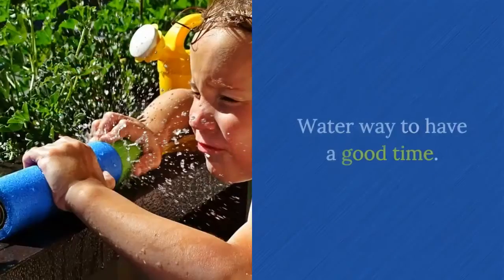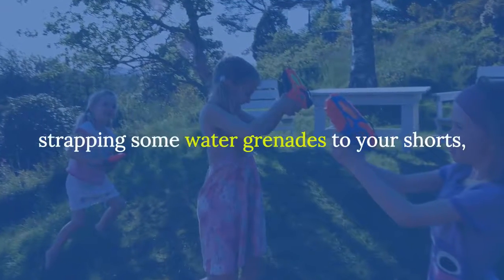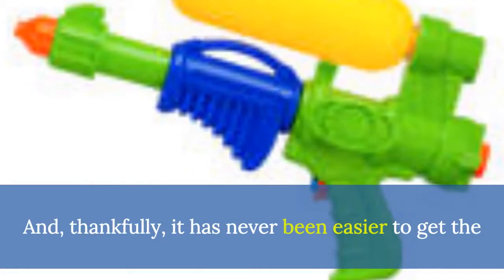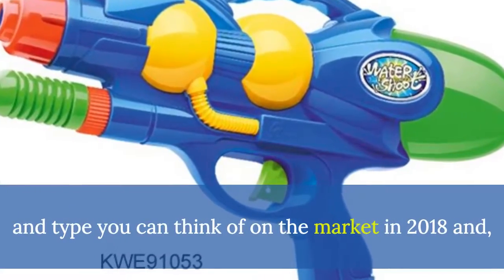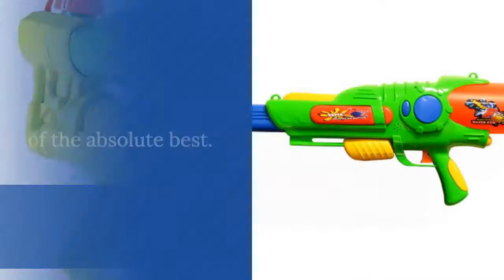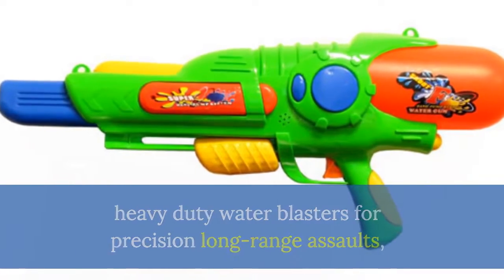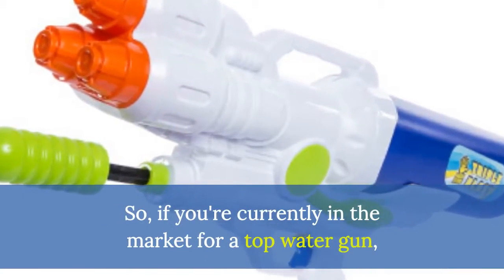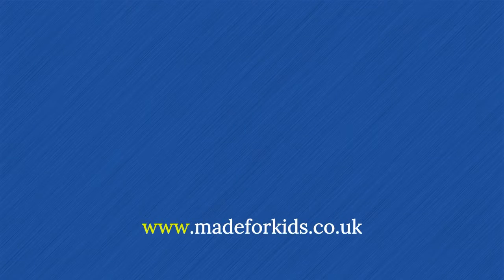Best water guns for kids uk